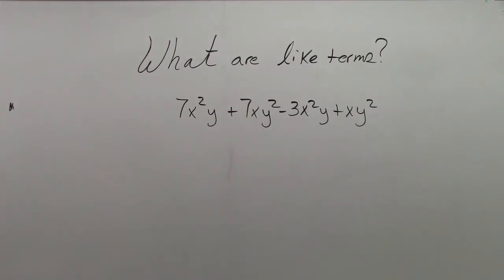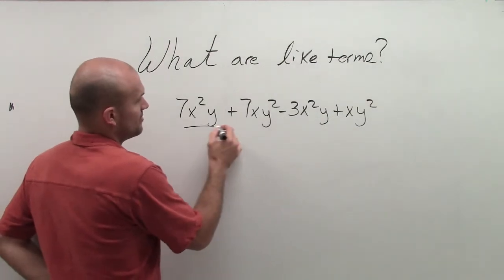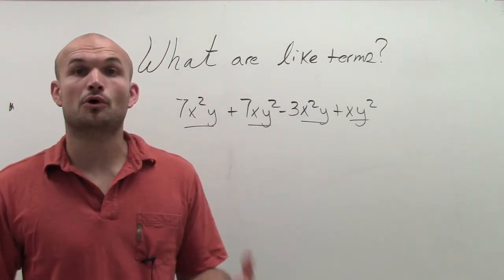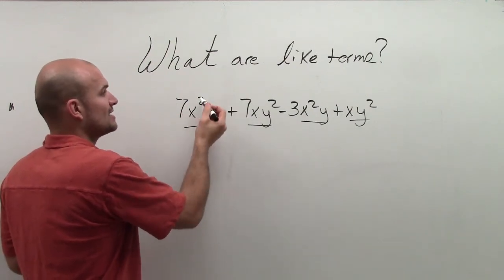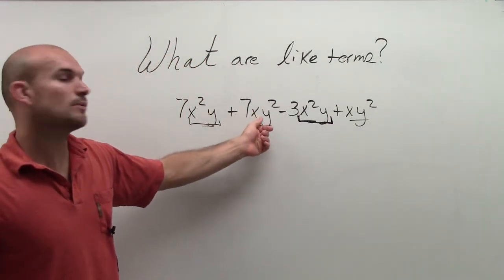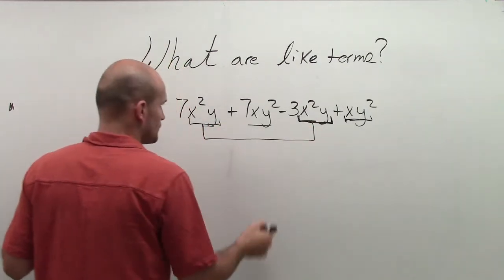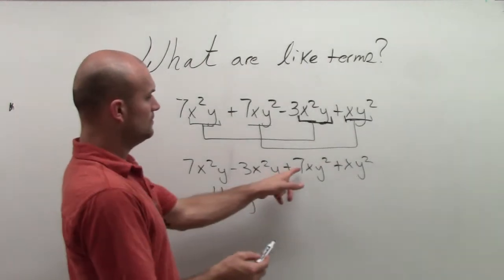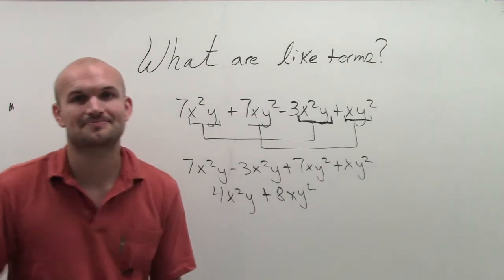What are like terms